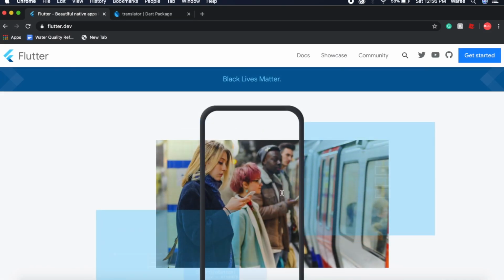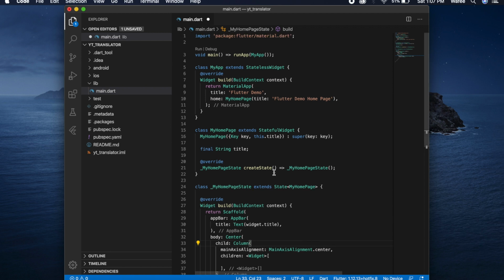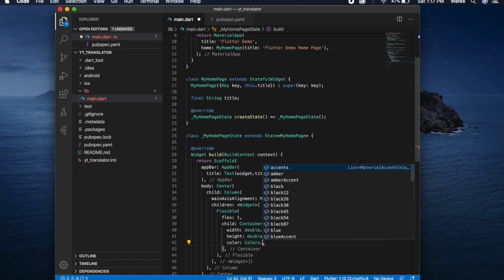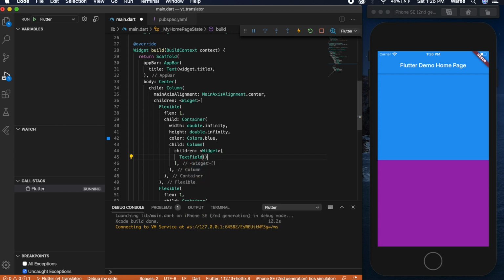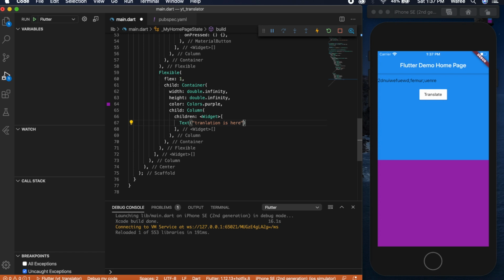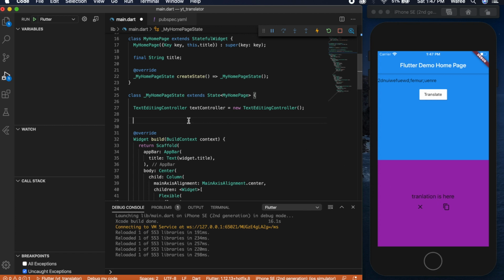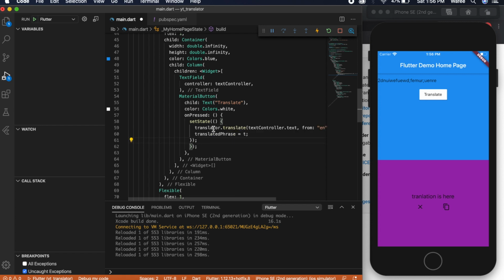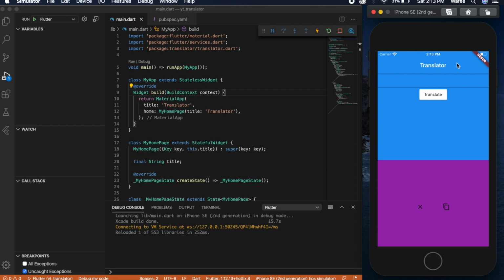Flutter - Create a Simple Translator App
In this video, I show you how to create a simple translator app using Flutter and Dart.